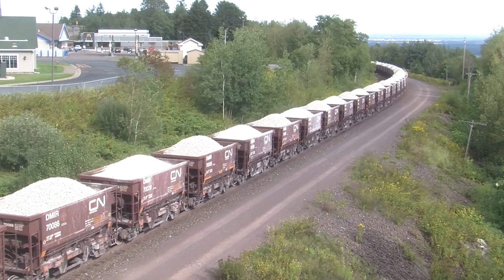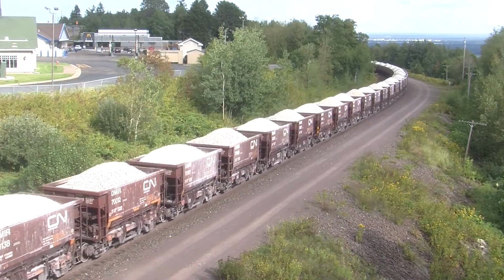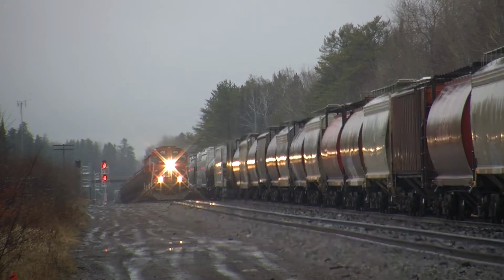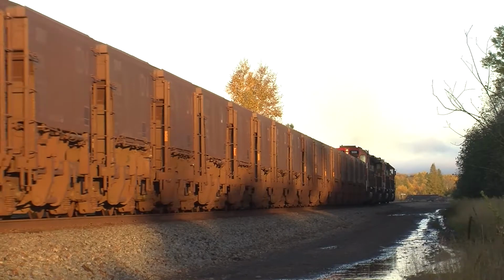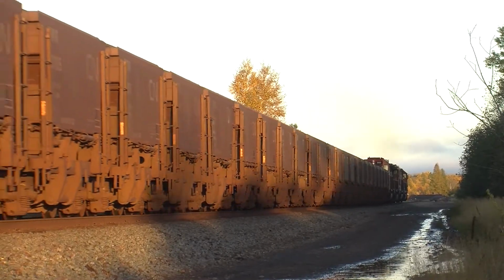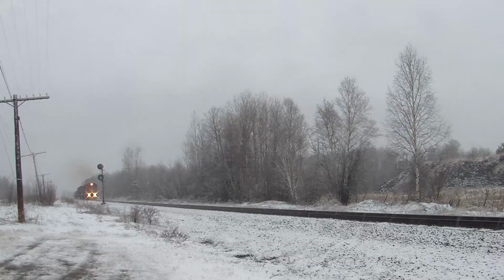Dubkir Media: Canadian National - Duluth, Missabe, & Iron Range (Official Trailer)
In the northwoods of Minnesota lies one of the most unique operations in the country. Canadian National’s Chicago to Winnipeg mainline runs right through the iron range, along the rails of the former Duluth, Missabe, and Iron Range Railway. Alongside CN’s “core” trains run trains loaded with taconite and limestone, pulled behind iconic EMD veterans, like rebuilt SD40-2s and former Southern Pacific tunnel motors.

We’ll show you the full variety of this region, as we start with part 1 in Duluth and up Proctor Hill. See the tracks right next to Lake Superior, along with BNSF, CP, and more. Then, we climb the famous 2% grade of Proctor Hill, before showing you scenes in Proctor.

In part 2, we begin in Proctor and follow the Missabe Sub northbound to Shelton Junction. See taconite, limestone, and core trains together on this easily-accessible line. We finish up at the busy north end, where the t-bird shuttle trains run on the double track.

In part 3 we follow the trains to Two Harbors, beginning at Minntac Mine, then hanging a left at Iron Junction, where we follow the secluded Iron Range Sub down to Two Harbors. During our filming, the beloved EMD-series locomotives on this line were changed out, and former Chicago Northwestern C40-8s took over.

This 3-part series has something for everyone, from slow-speed switching to big, modern, mainline power, to the classic sounds of EMD’s 645 prime mover, we’re sure you’ll enjoy this, as Dubkir Media presents: Canadian National Duluth, Missabe, and Iron Range!

All 3 videos are available in Standard Definition DVD and High Definition Blu-ray!
to order Part 1: Duluth
to order Part 2: Missabe
to order Part 3: Iron Range
to order all 3!